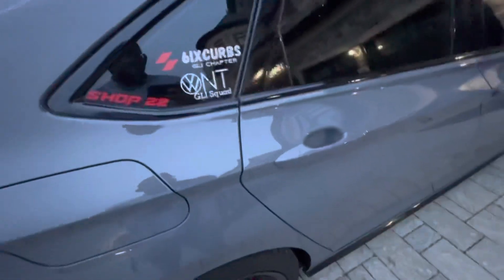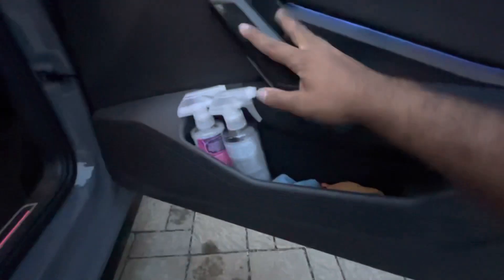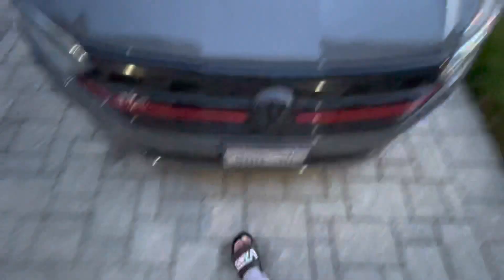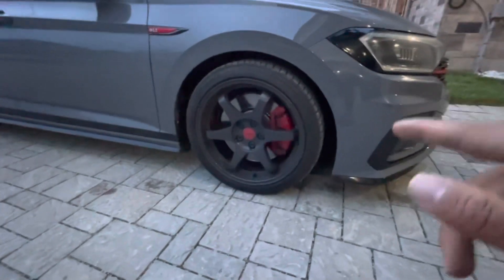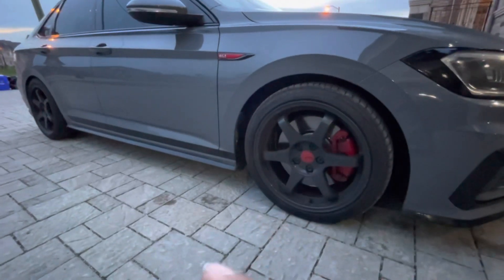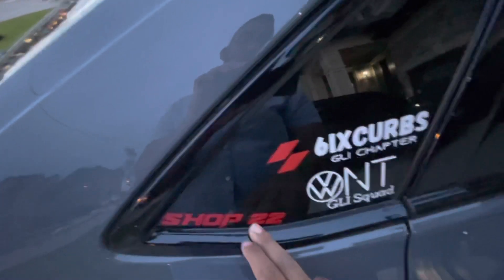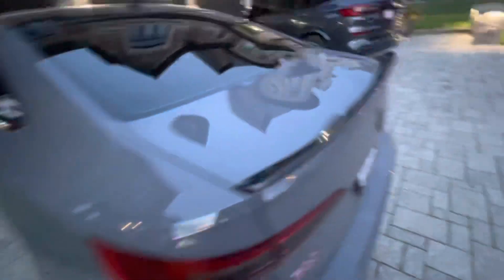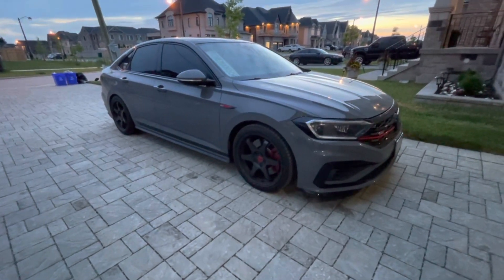VW MK7 GLI Mod List Part 2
Part 2 of mod List plus a surprise